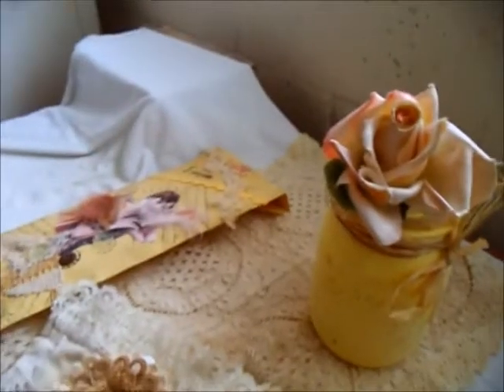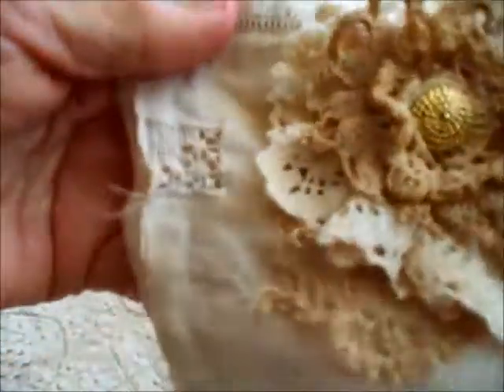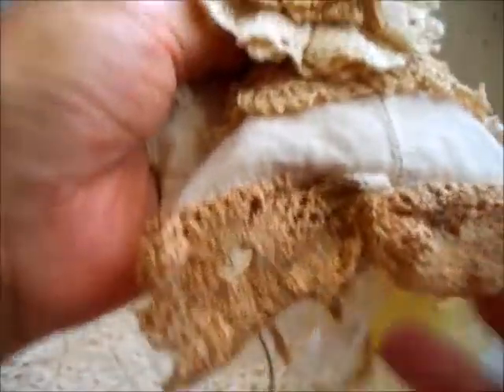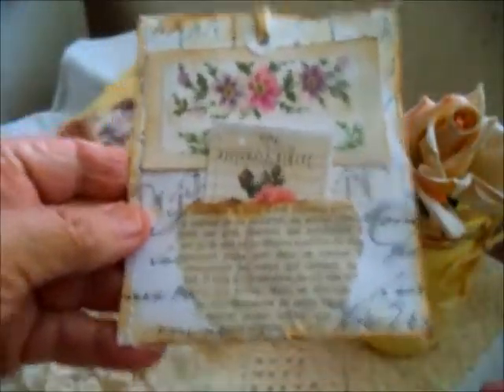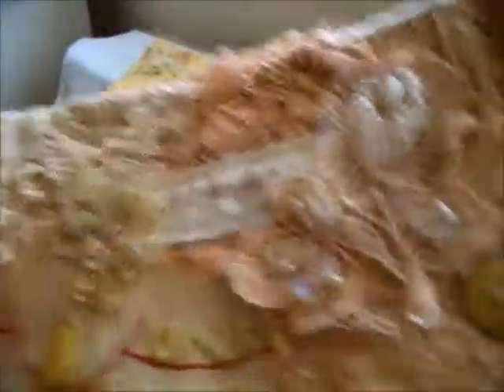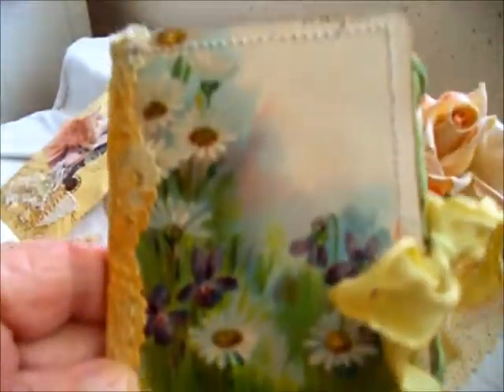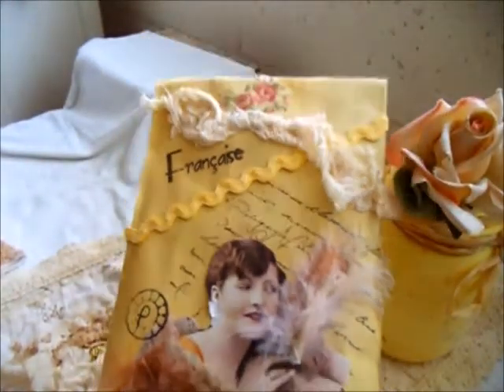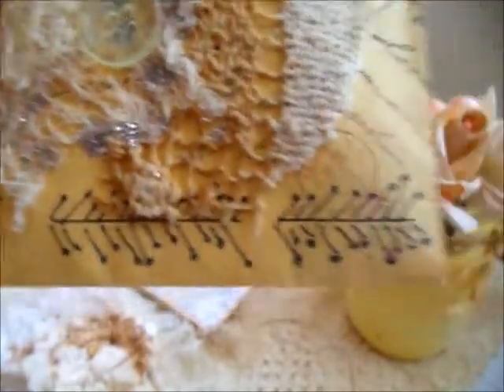vintage linen makes pockets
I used old linen, nicely stained, for my pockets
they hold a booklet, a flower and another paper pocket
Sold but watch as I have more